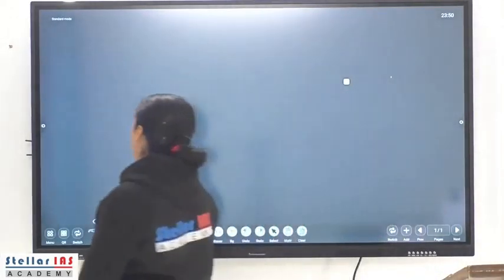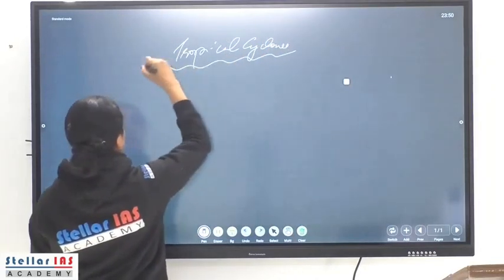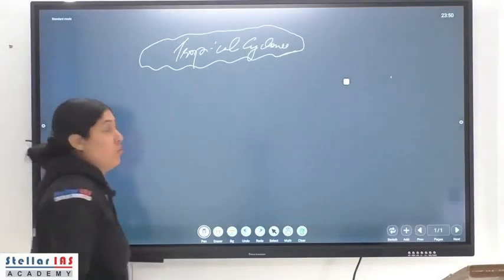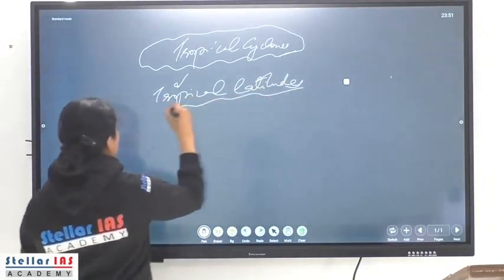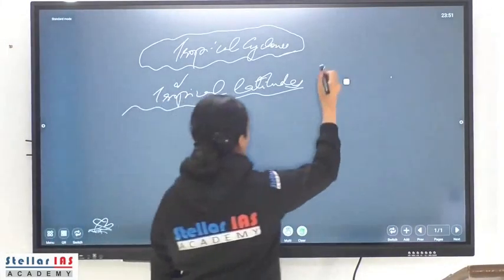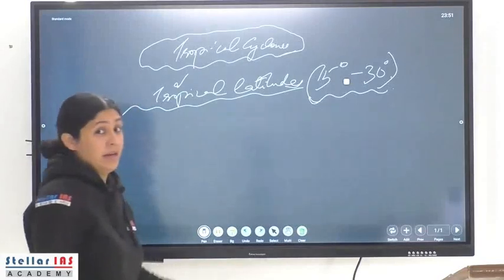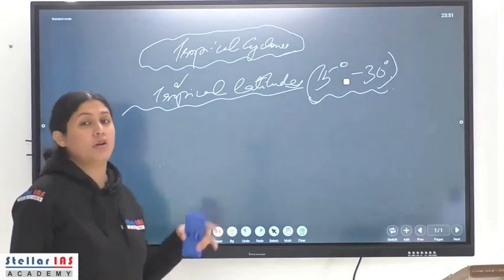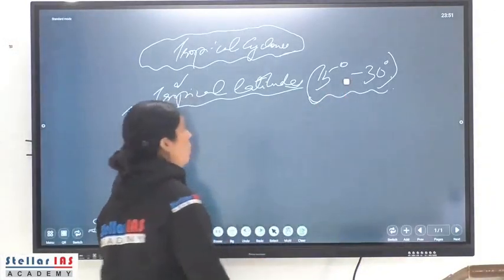Tropical Cyclones_Part 1